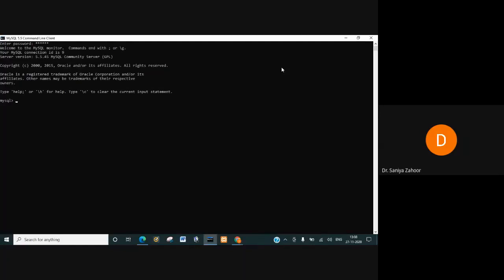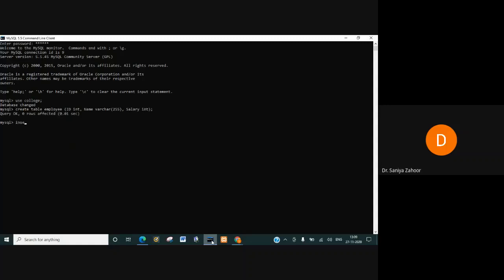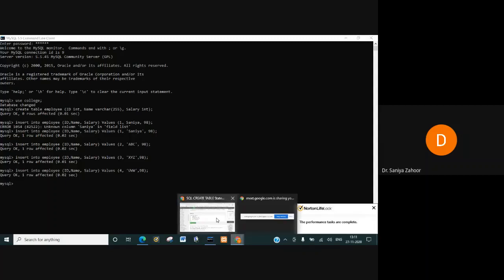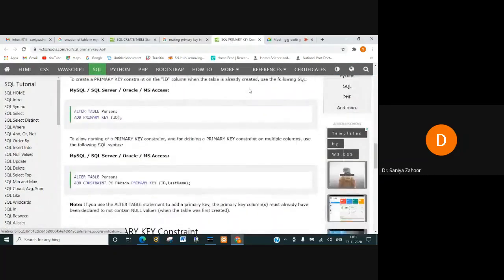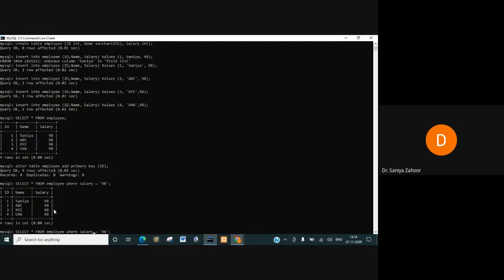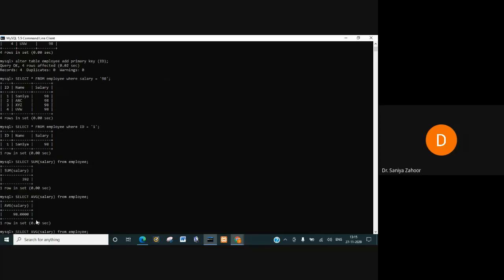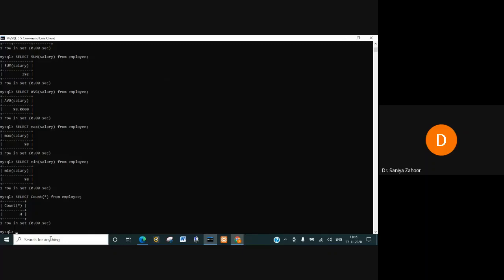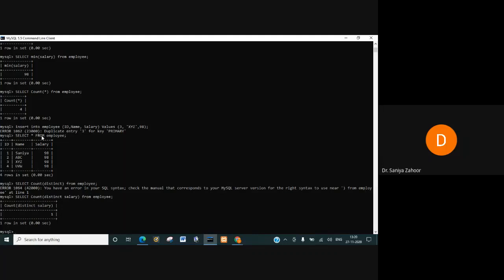Lecture 10 Aggregate Functions SUM, AVG, MIN, MAX, COUNT, DISTINCT